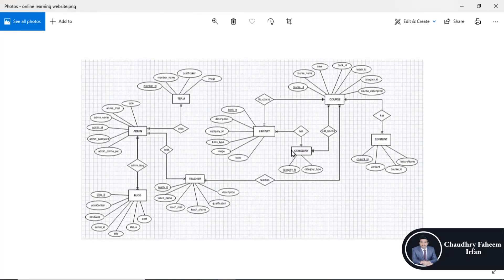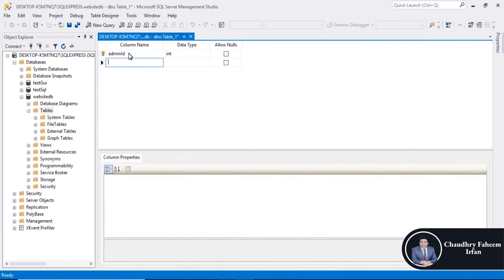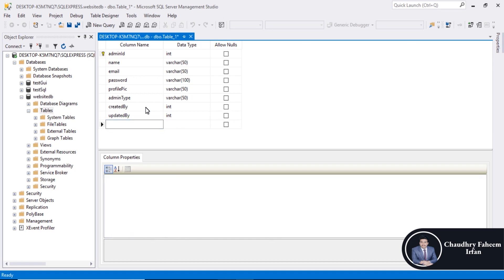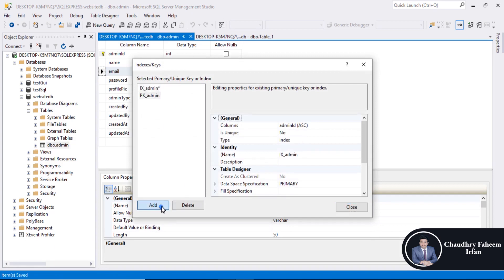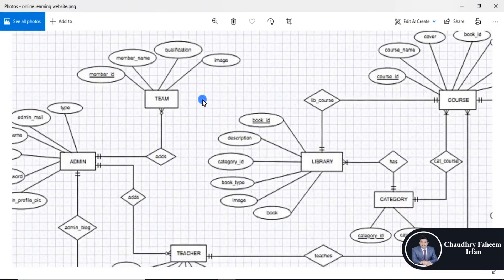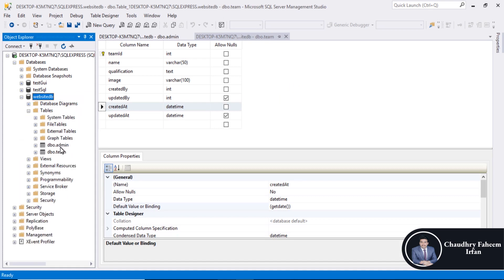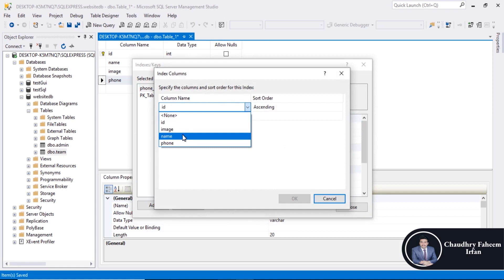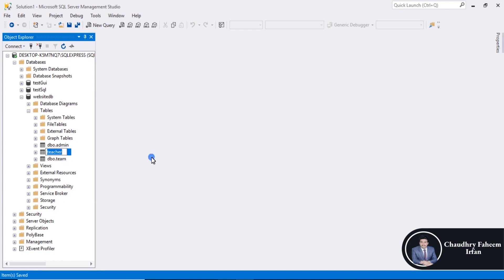E Learning database SQL Project Online Tutorial Website SQL Server Part 1 Course Part 28/32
This video is about E-Learning database SQL Project Online Tutorial Website SQL Server.

Welcome to this SQL course which is implemented on mysql and sql server. This course will enhance your skills. This is a complete intermediate course for beginners. After watching this course you will be able to understand the advance concepts of database.  This SQL course will increase your experience.